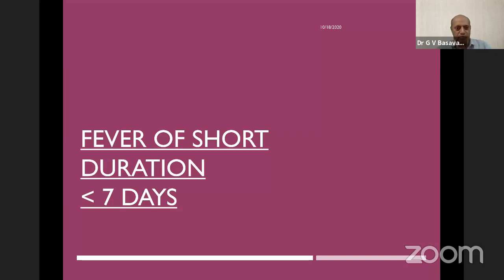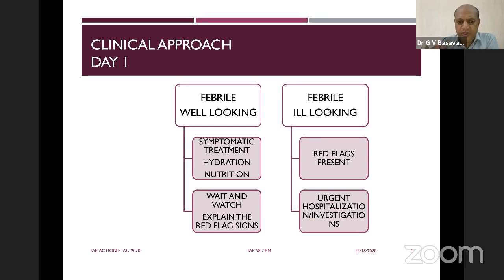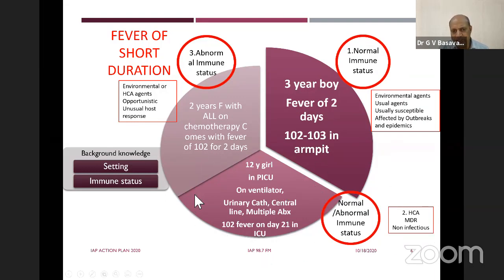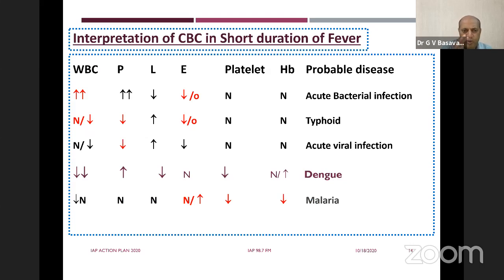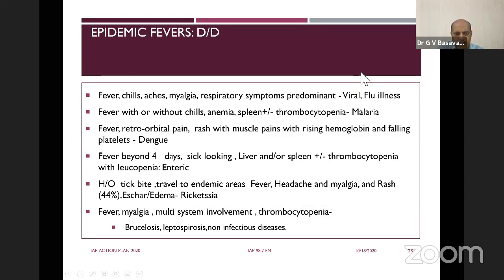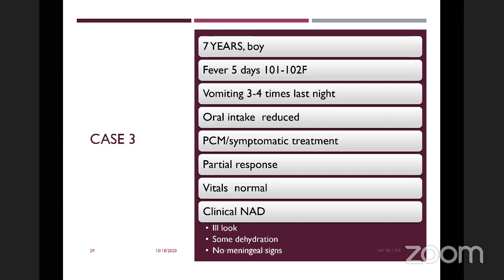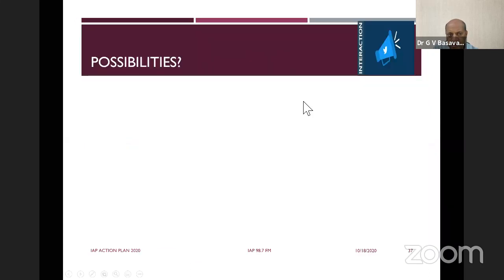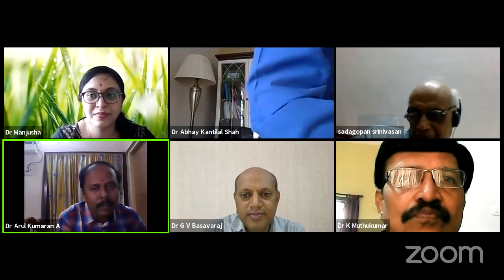Fever of Duration less than 7 days